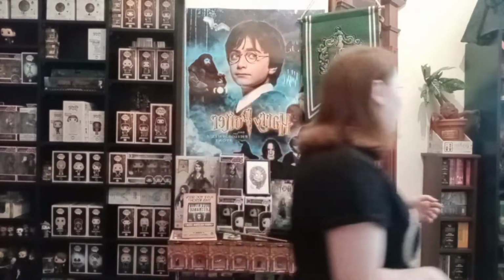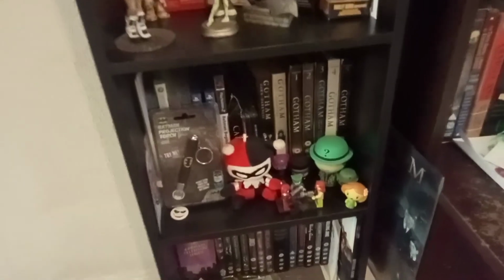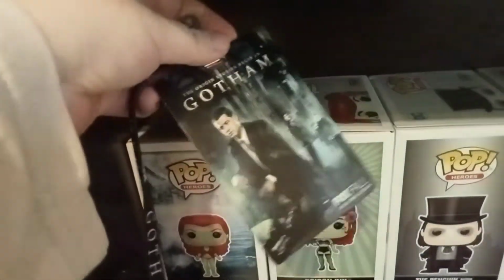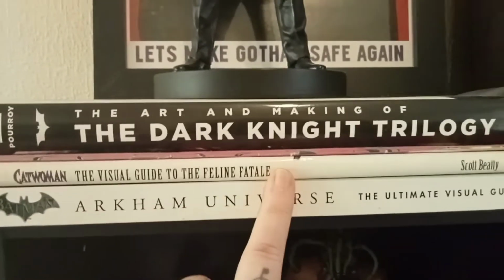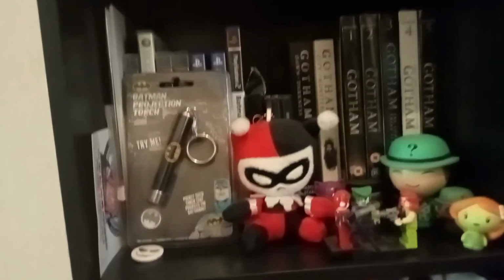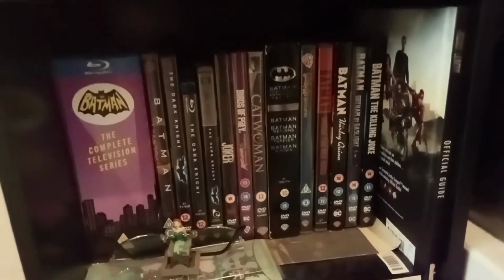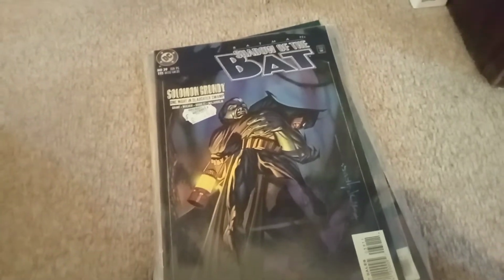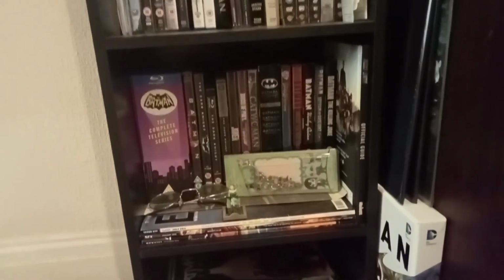She Cave Statue Collection Room Tour 2023 | Emma Cosgrove Featured Collector 59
Ridge Wallet.

Special Thanks To Our Producers:
DarkRanger7, Josh Duckwall, Steven Warren, David P. Murphy, Ed Five, Tone Kharon, Tyler Talley, Brad Ladner, Mike Helms, Bryan Diehl, Robert Rocha, Yves Steffen!